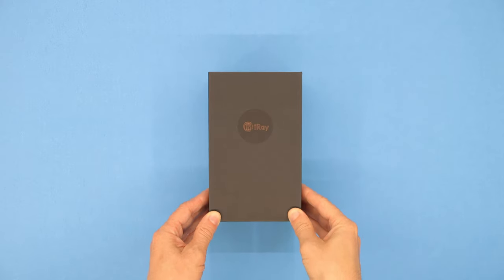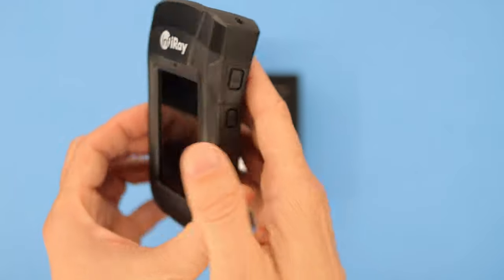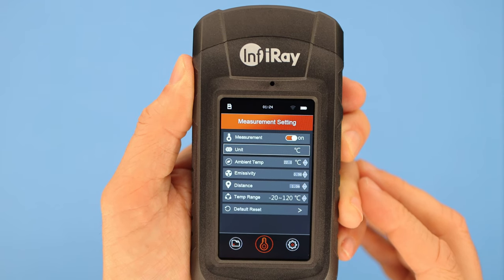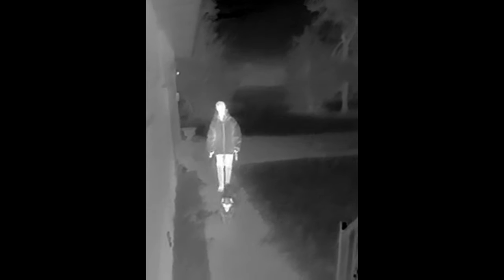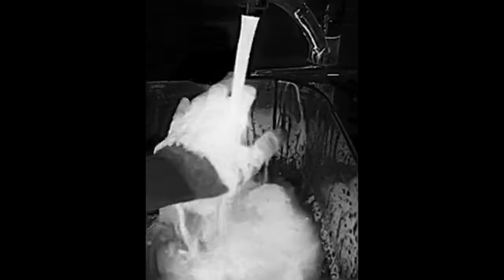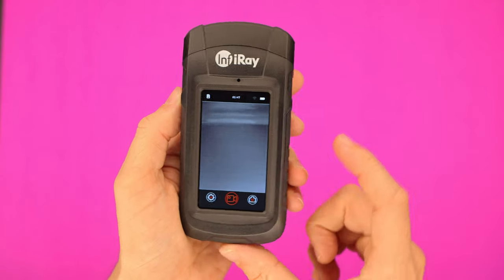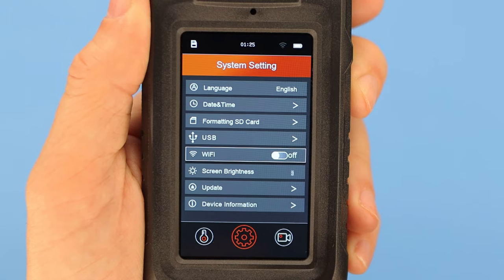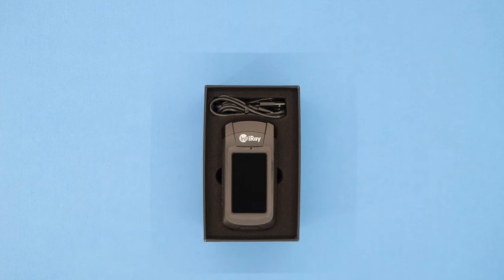InfiRay Xview V2 Review - An Amazing & Affordable Infrared Thermal Camera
I review the new Xview V2, a small, hand-held infrared thermal imaging camera from Infiray.  Thanks to PerGear for helping me get hold of this camera to review.

Where to buy it:
Amz USA
Amz Canada
Amz UK